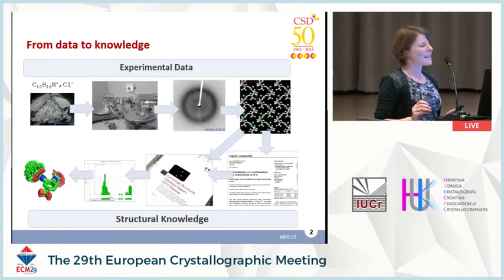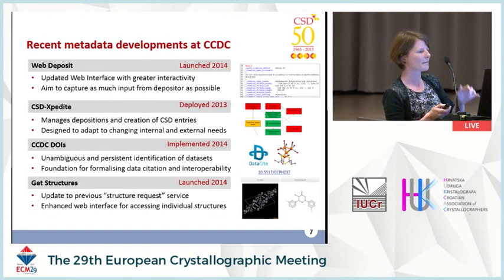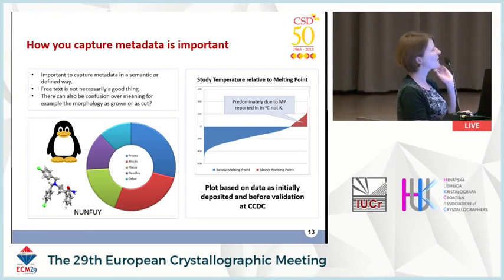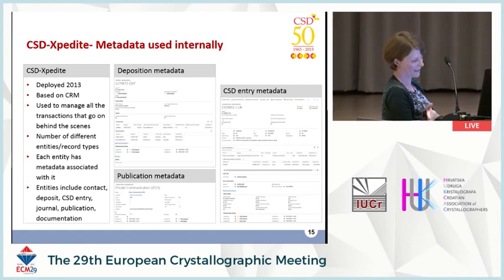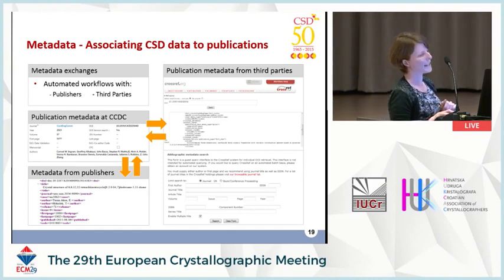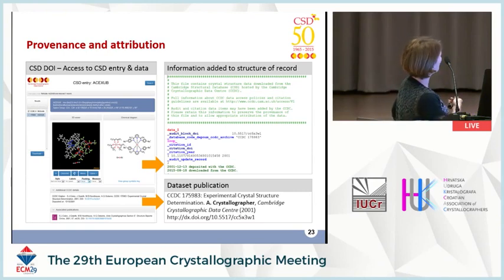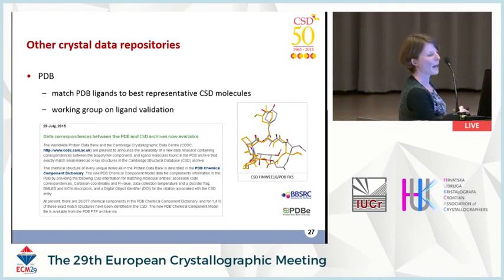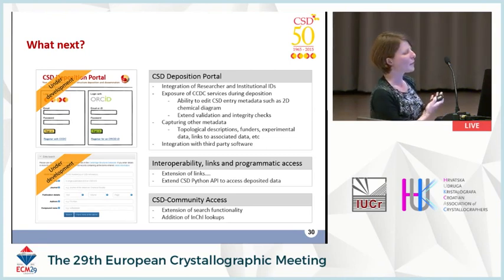CCDC metadata initiatives